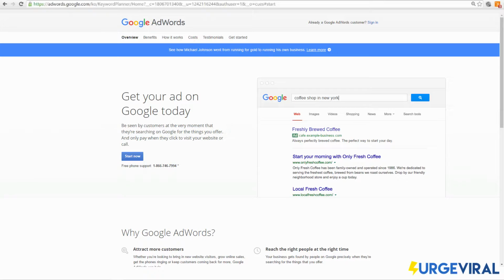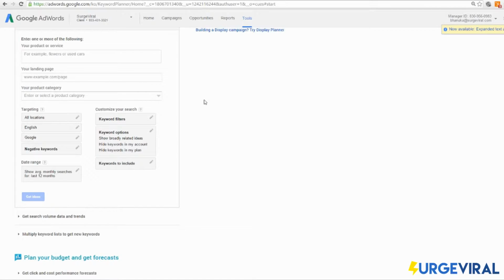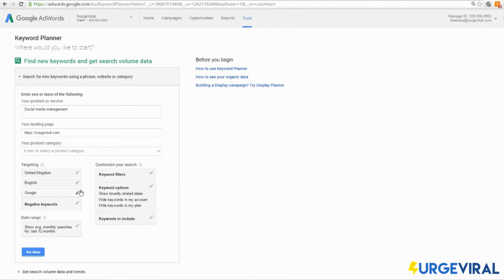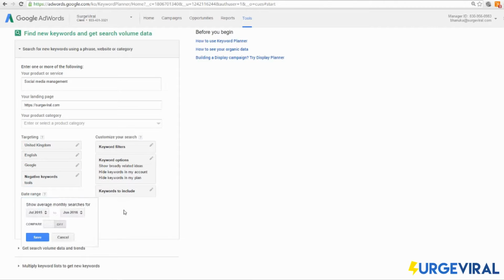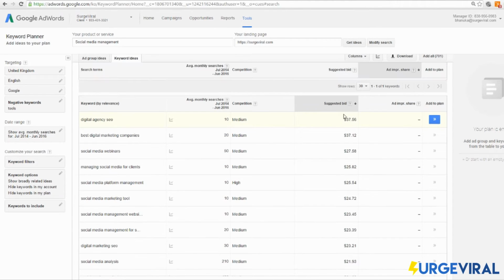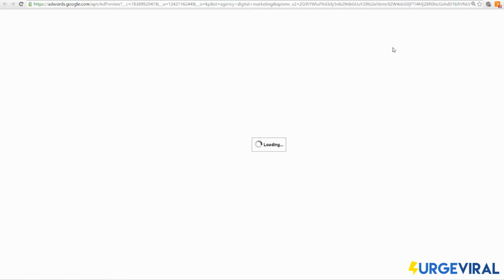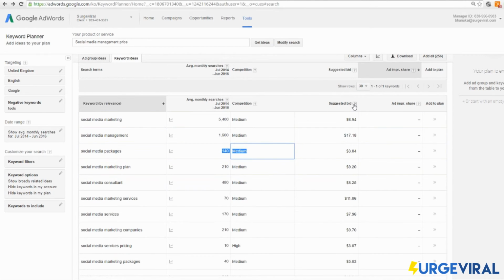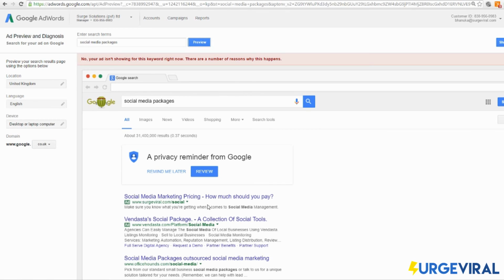Keyword Research with google keyword planner / How to find good keywords?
No matter what niche you’re in or what keyword research strategies you use, most of your time will be spent using the Google Keyword Planner.
This video walks you through the tool, including how to use it to find low-competition, high-volume keywords that you can use for your SEO campaigns.
Hey, what’s up everybody. In this video I’m going to show you how to use the Google Keyword Planner tool. To use this tool you do need a Google AdWords account. Once you have that set up log into Google Adwords, and this will be your Google AdWords home page. Once you’re here, click on the tools and analysis button at the top. Then, click Keyword Planner.

The Learn all now is a channel where you can learn many different things that you curious about! How to make money online, how to lose weight and many more! So please, come join us, you won't regret it!

if you want to compare all hotel prices in one simple search! That way you can save a lot of montly Used
ey on your  hotel & flights deals! Very big discounts!

if you want to save money on hotel & flights bookings! Big discounts!

For cheap quality domain HOSTING I can recommend new but very cheap quality Hosting services

If you want to learn HOW TO MAKE MONEY ONLINE, visit my and you will learn everything you need to know how to start making some real money online!!